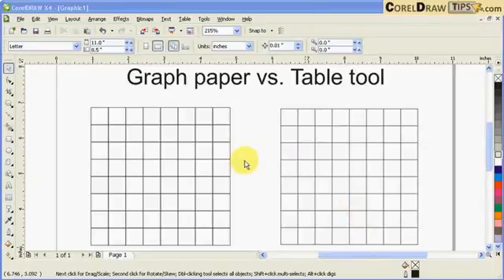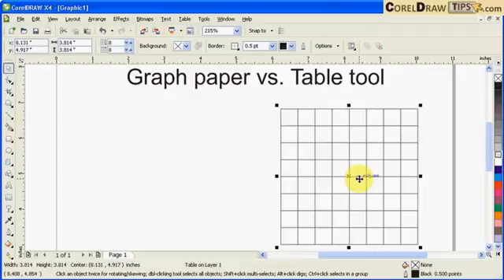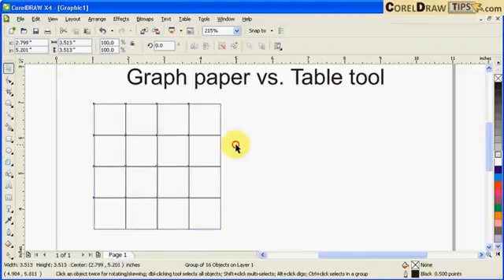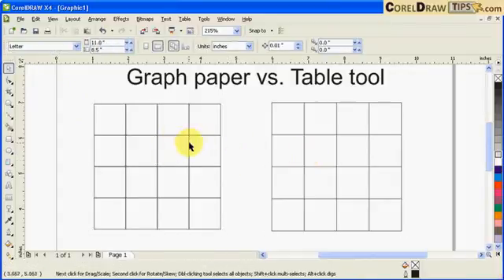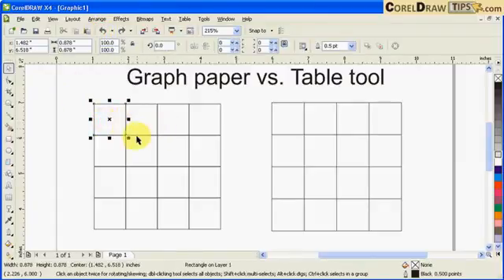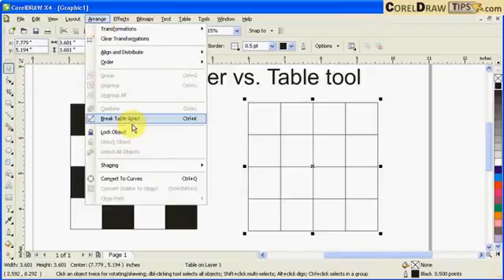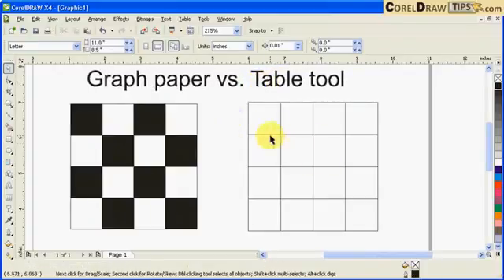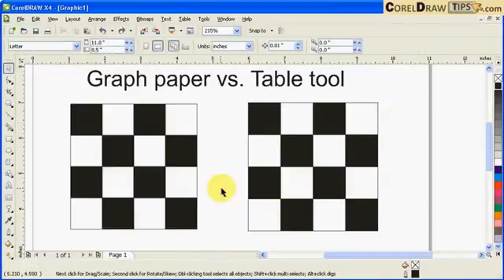Using the Graph paper tool in CorelDraw